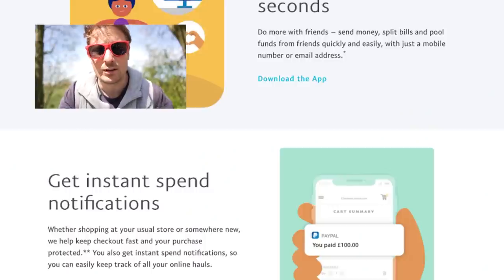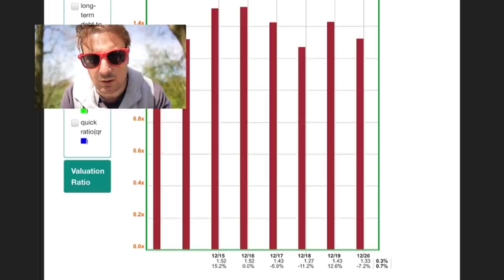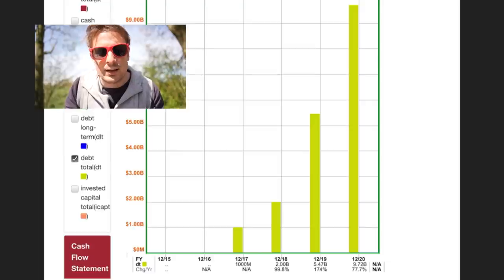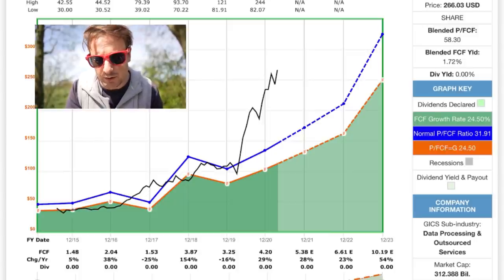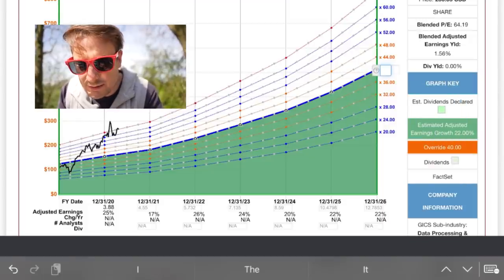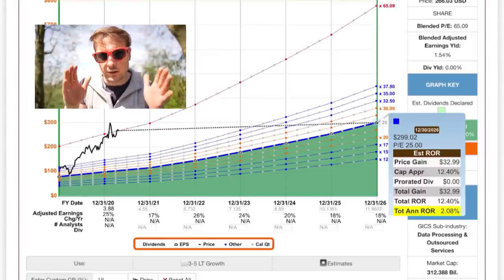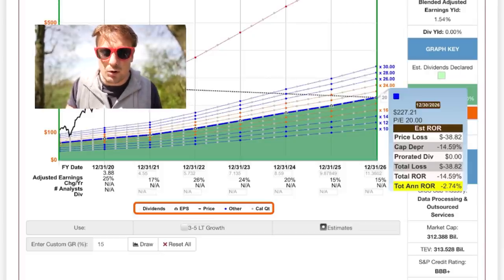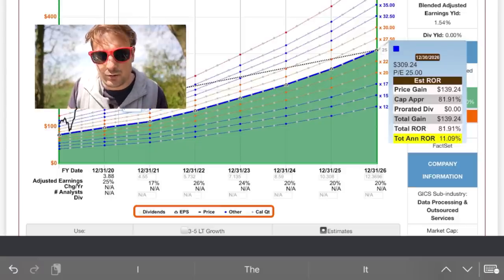Is PAYPAL a BUY? (Quick stock analysis)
Today we'll take a quick look at Paypal and determine if it is a stock I can add to my portfolio

I also use eToro for Bitcoin here if you'd like to sign up follow this link:
eToro is a multi-asset platform which offers both investing in stocks and cryptoassets, as well as trading
CFDs.
Please note that CFDs are complex instruments and come with a high risk of losing money rapidly due to
leverage. 67% of retail investor accounts lose money when trading CFDs with this provider. You should
consider whether you understand how CFDs work, and whether you can afford to take the high risk of
losing your money
Virtual Currencies are highly volatile. Your capital is at risk.

Thanks so much everyone for the support!
All of your comments mean so much! Even the negative ones! I'm always trying to learn!

Please remember I'm not a financial advisor and none of this is supposed to be personal financial advice, I'm just showing you my thoughts and how I'm approaching investing.

Follow this link to get to the discord chat if you have a question for our community of UK investors:

I ALSO use Genuine Impact app to help with the finding of value stocks.

I often get questions about the video kit I use so I've made it easy to find:

Interesting reads:
These can also be found as an audio book on audible.